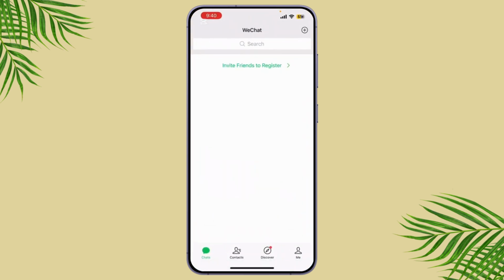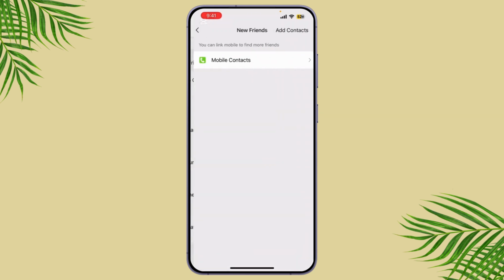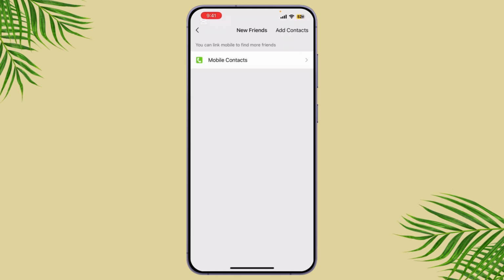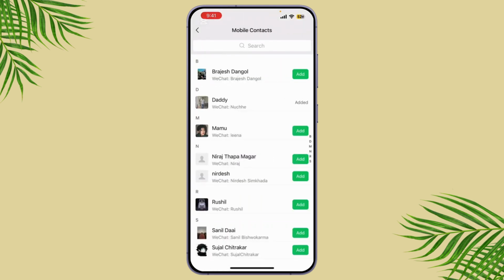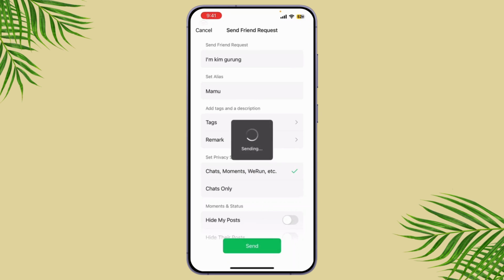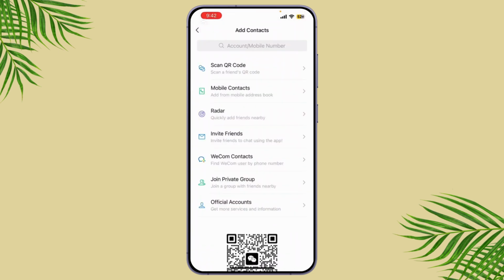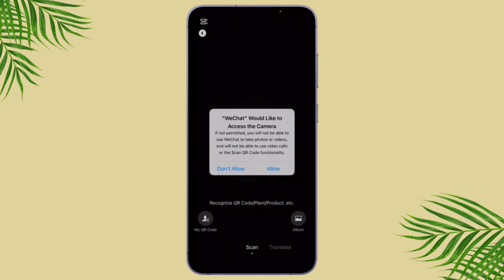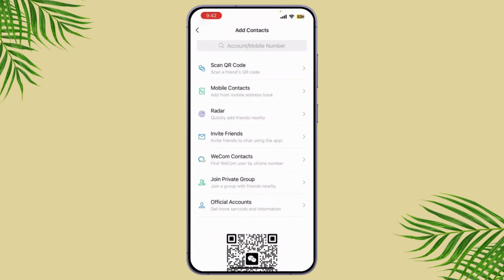How to Add Friend on WeChat?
Want to add a friend on WeChat but not sure how? This video will guide you through the simple steps to add friends on WeChat quickly and easily. Whether you're asking, "How do I add a friend on WeChat?" or need help with adding contacts, this tutorial has you covered. Learn how to connect with your friends, family, and colleagues on WeChat. Watch now to see how you can add friends on WeChat today!

Timestamps:
00:00 How to Add Friend on WeChat
00:06 How to Add WeChat Contacts Quickly